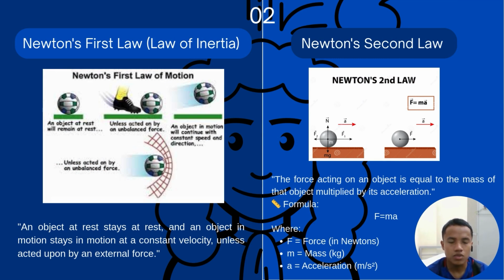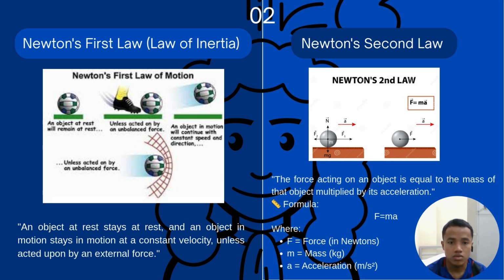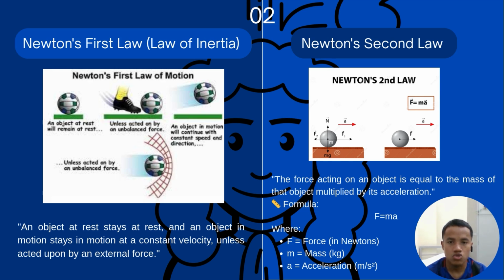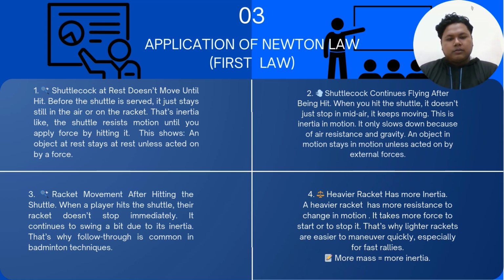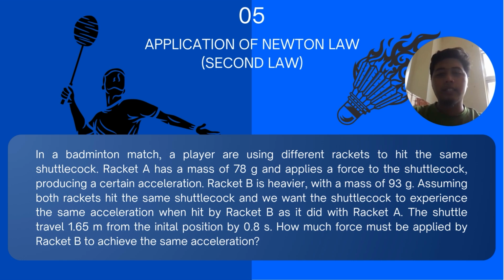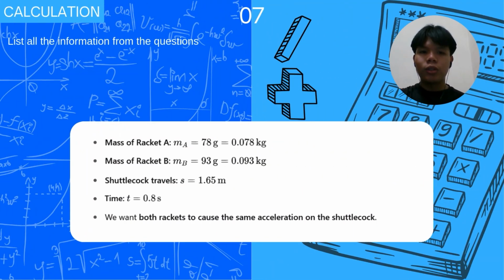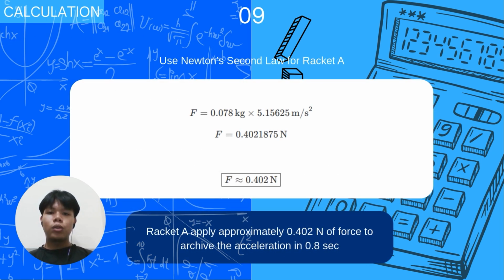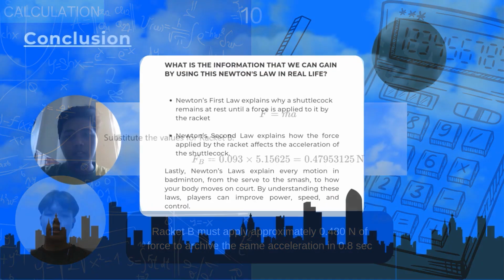GROUP PRESENTATION MAT272 | APPLICATION OF NEWTON'S LAW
Application of Newton's First and Second Laws